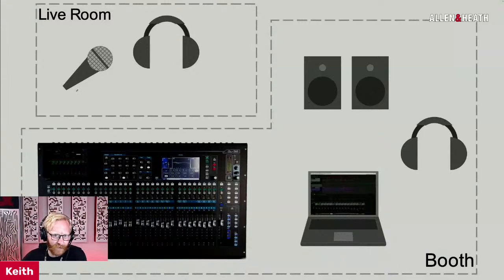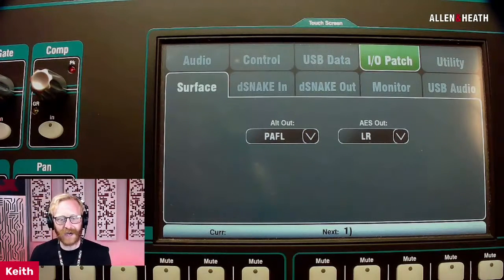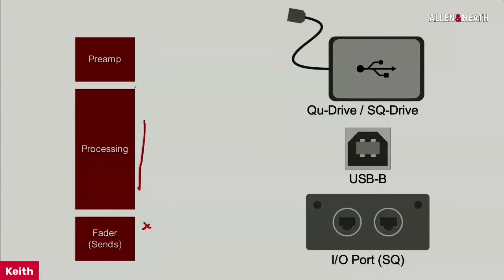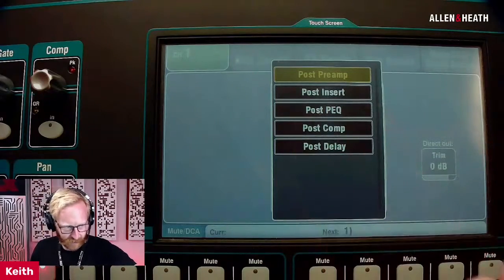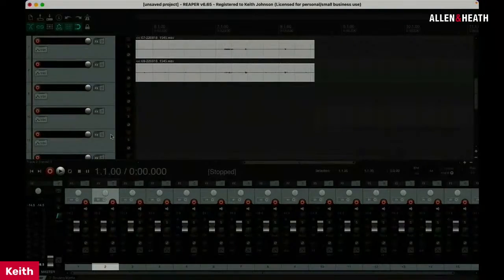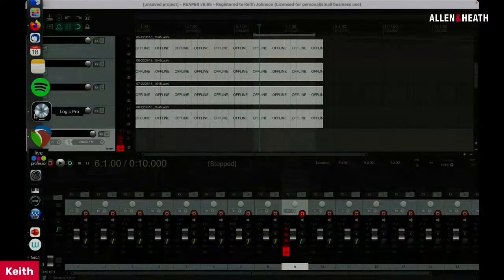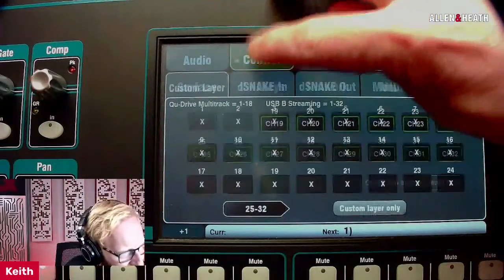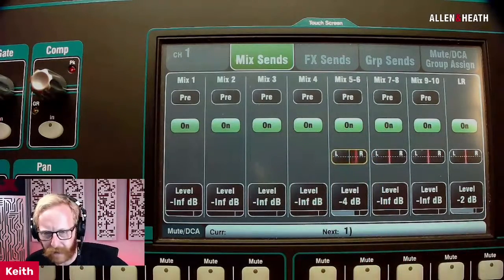Qu and SQ in the Studio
Join Keith to look at studio setups using Qu or SQ as the hub for all audio and control. Covering routing to and from the DAW, monitoring for the performers and engineer, using the mixer as a control surface, workflows for overdubbing and mixing outside the box.